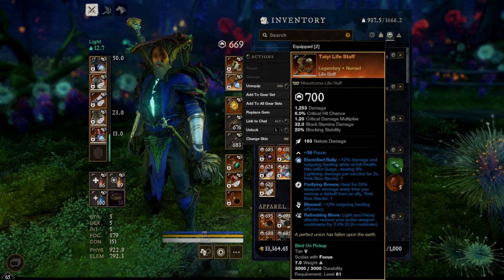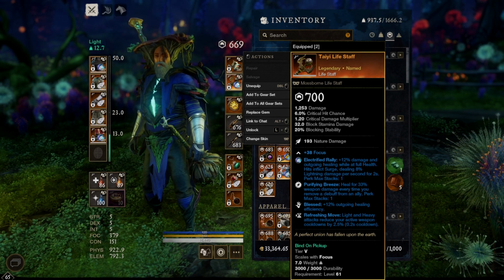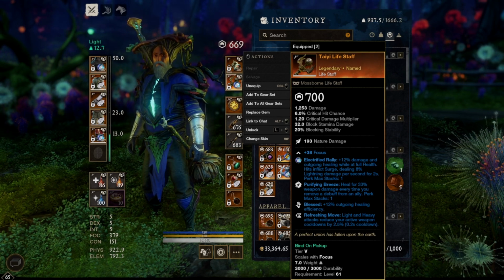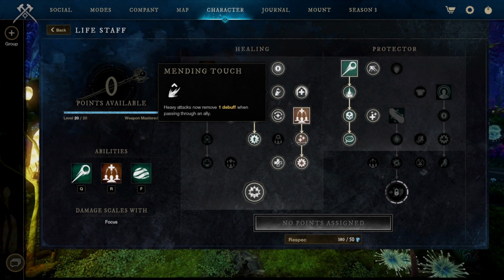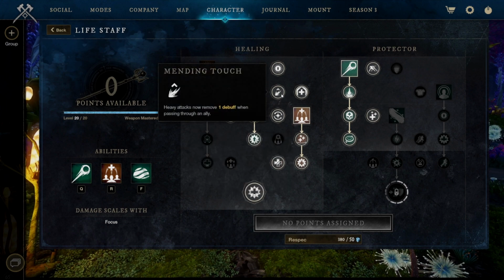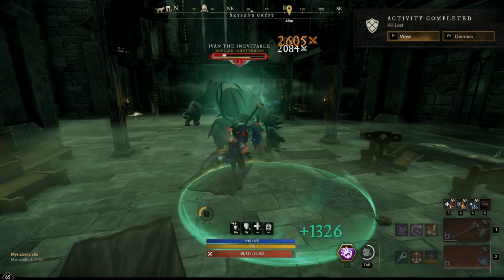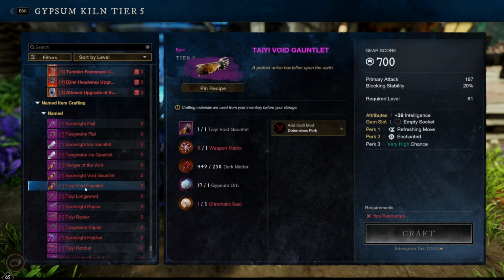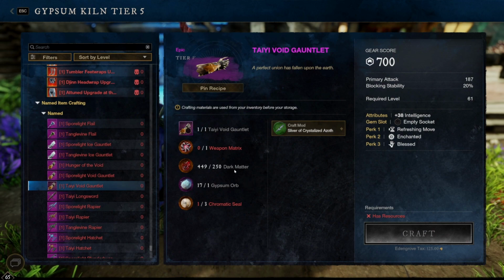Healin with Heavy Attacks - New World [Season 3]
I am really liking this new life staff and am very excited to get my LS/Flail build done and share it with all of you!

Intro/Outro Tunes by: Silver Shadow